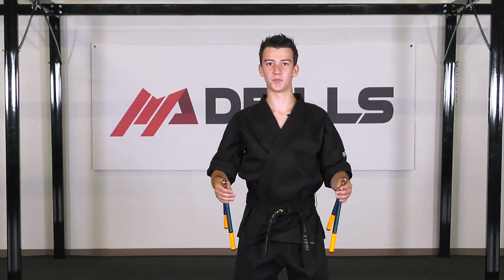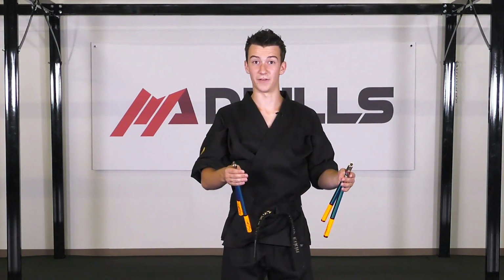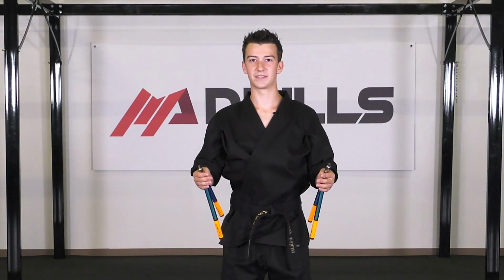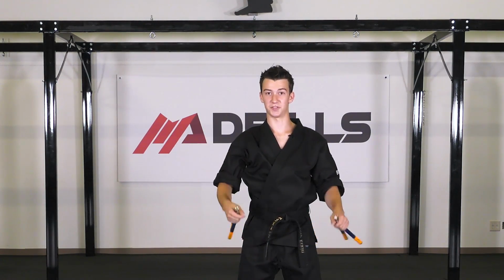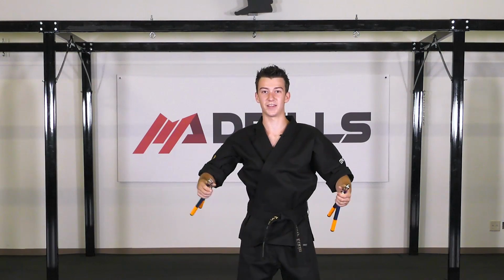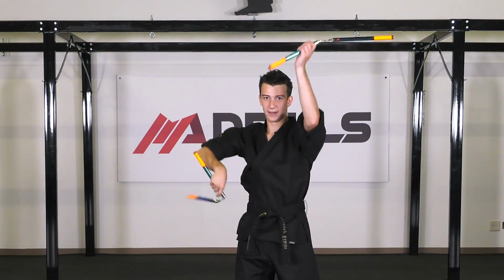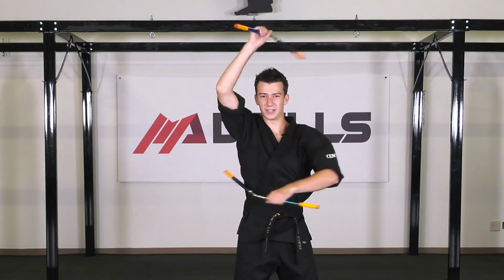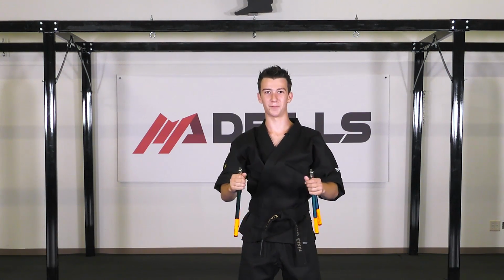Danny Etkin Nunchaku Tip of the Month: Around-the-Head Blockbuster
Danny Etkin of Team Paul Mitchell Karate is a world-renowned competitor known for his extreme nunchaku forms and tricks. In this Tip of the Month series, he teaches some of his best moves for all skill levels, breaking down each one step-by-step for anyone to master! Once you've perfected the Blockbuster move from last month, you're ready to move on to this advanced version!